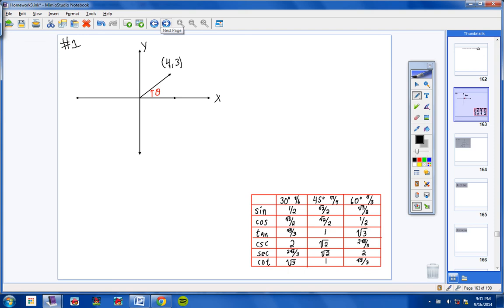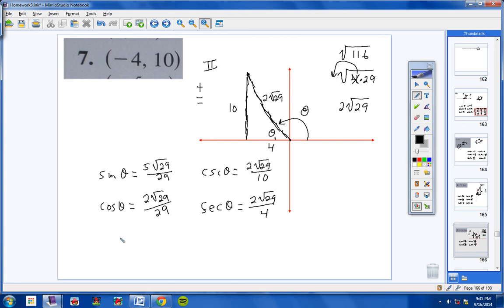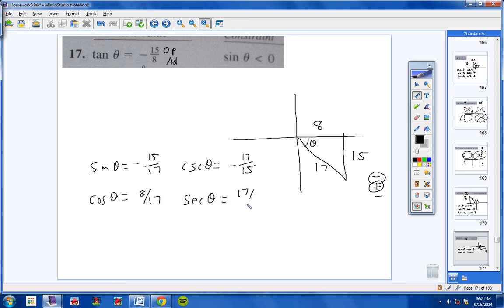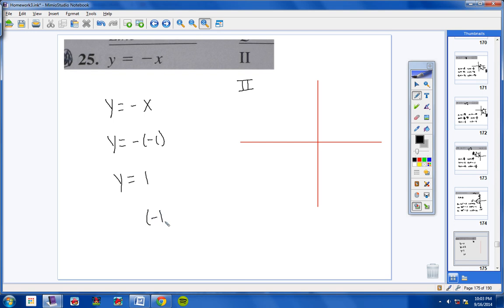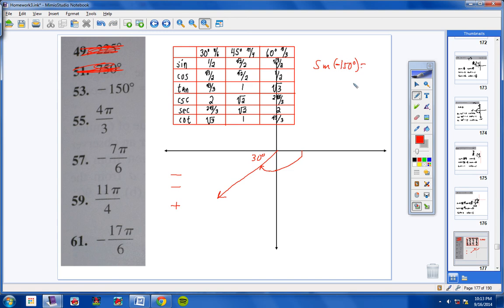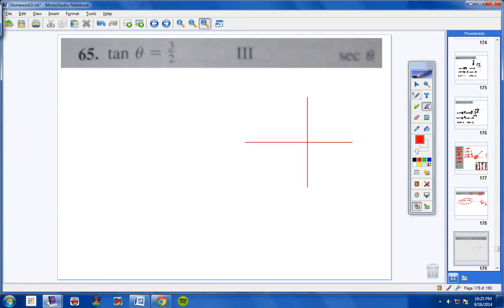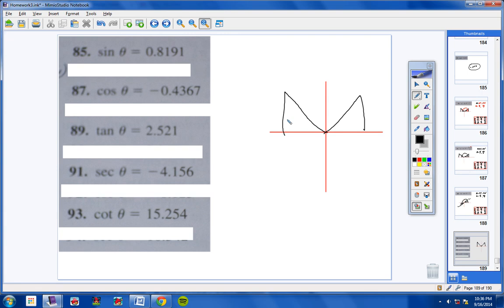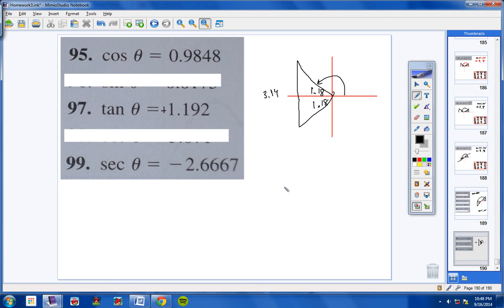Pre-Cal Lesson 9.4 Homework Part 1